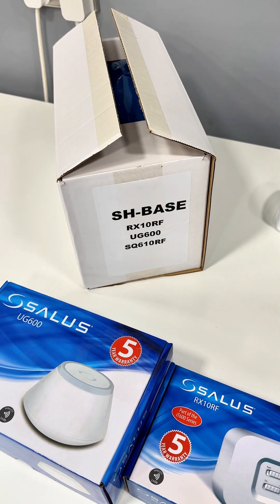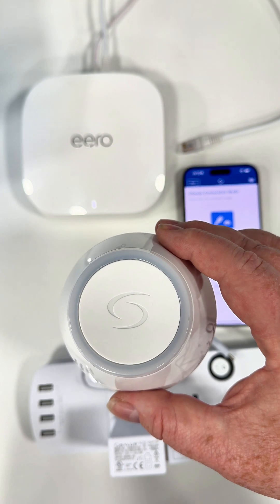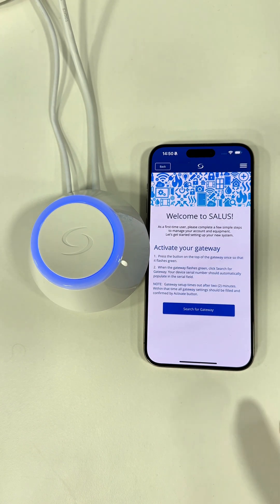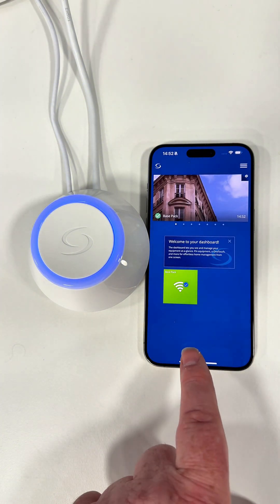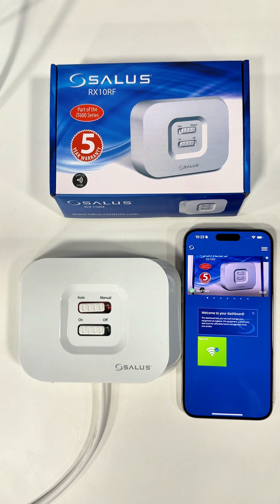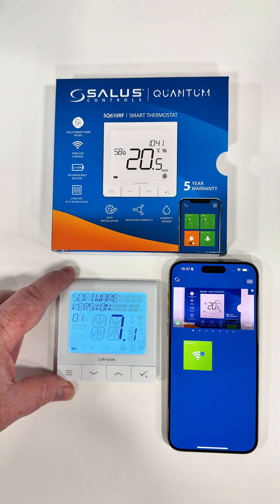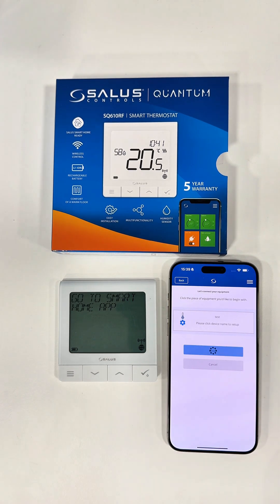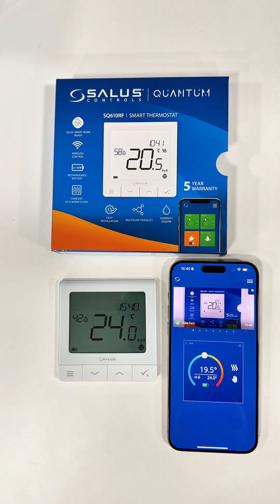How To Install Salus Smart Home SH Base Pack RX10RF UG600 SQ610RF